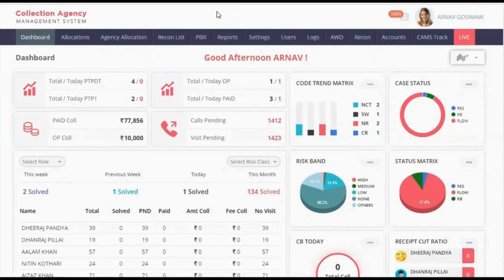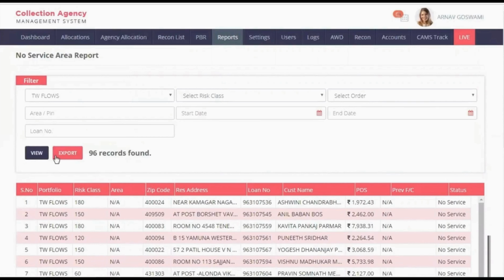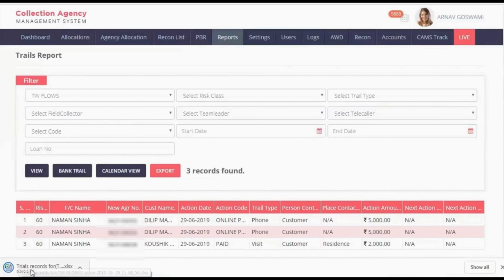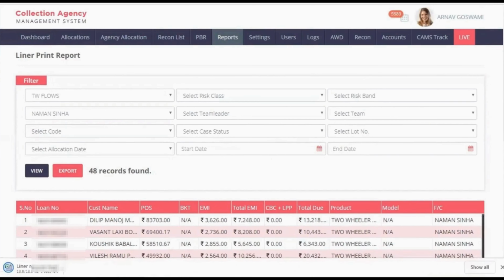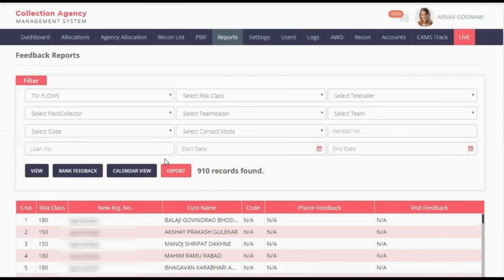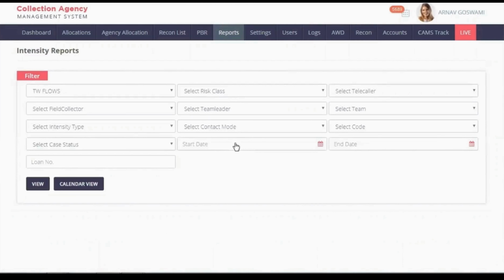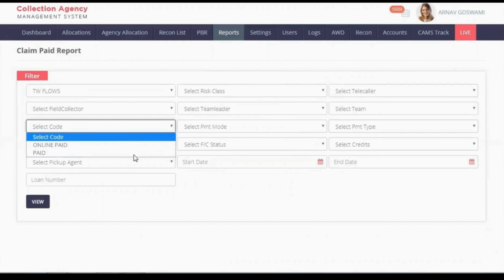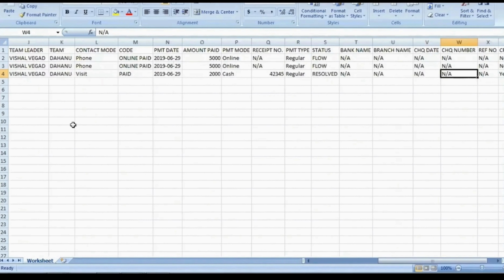Collbox CRM Reports Overview | English Version | AcmaTel Communications